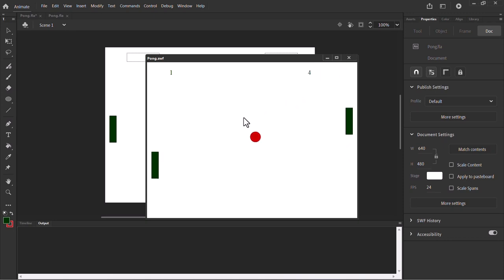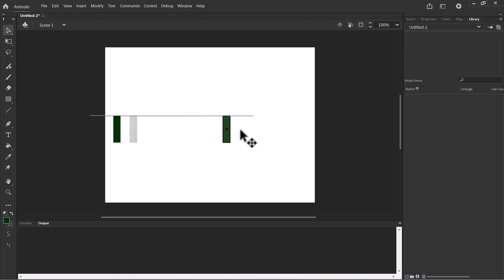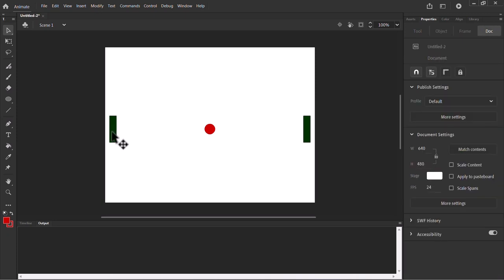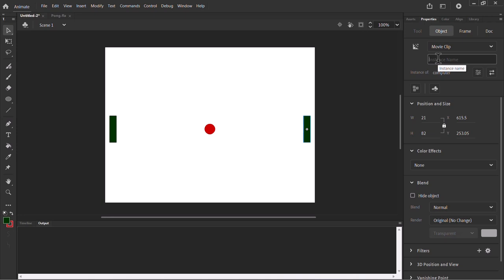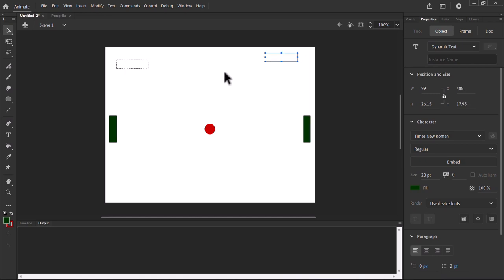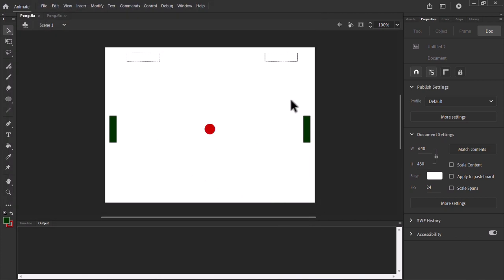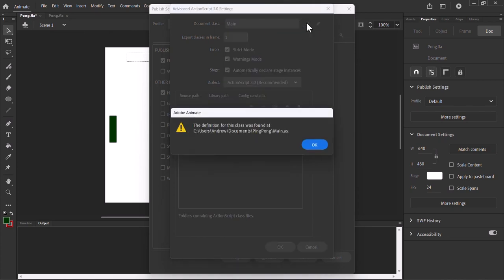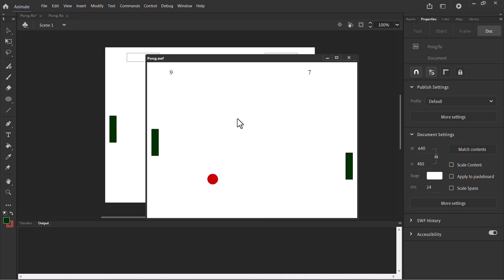Ping Pong Game Tutorial ACTION SCRIPT 3 | Rees3D.com